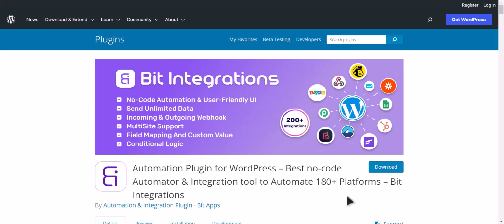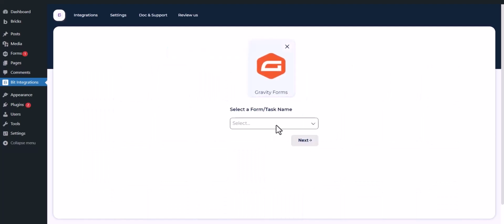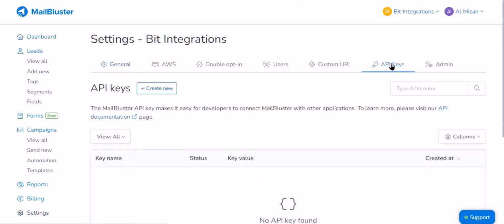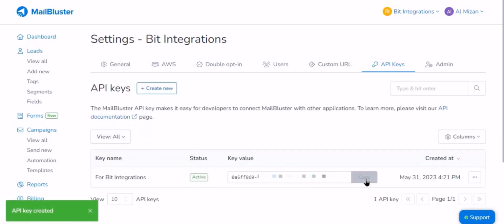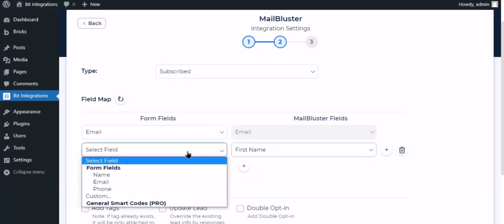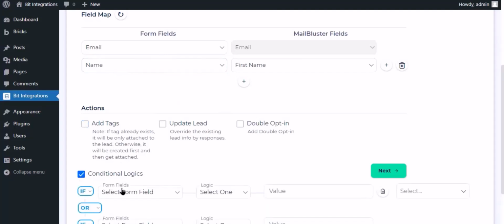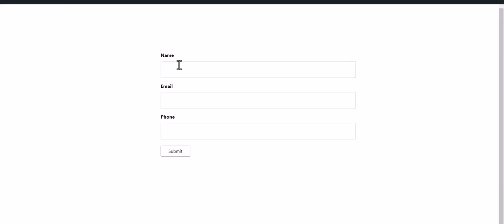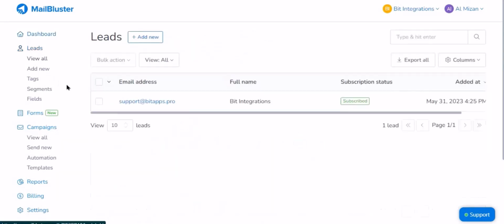Integrating Gravity Forms with MailBluster | Step-by-Step Tutorial | Bit Integrations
🔗 Ready to supercharge your WordPress email marketing? Watch our step-by-step tutorial where we demonstrate how to seamlessly integrate Gravity Forms with MailBluster, an advanced email marketing platform. This powerful integration is made possible by the Bit Integrations WordPress plugin.

Join us as we guide you through the process of effortlessly connecting Gravity Forms with MailBluster, streamlining your email campaigns and boosting your automation game.

Key Highlights:
✅ Comprehensive tutorial on integrating Gravity Forms with MailBluster using Bit Integrations for WordPress.
✅ Transform your Gravity Forms submissions into powerful email marketing campaigns with MailBluster.

🔗 Whether you're a marketer, business owner, or enthusiast, this integration empowers you to seamlessly merge Gravity Forms with MailBluster. Join us now to revolutionize your email marketing!